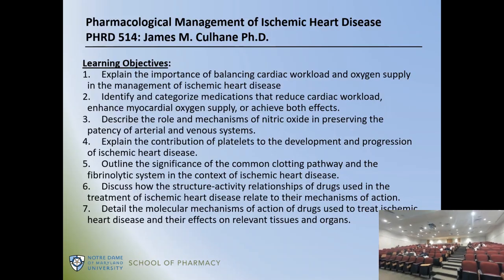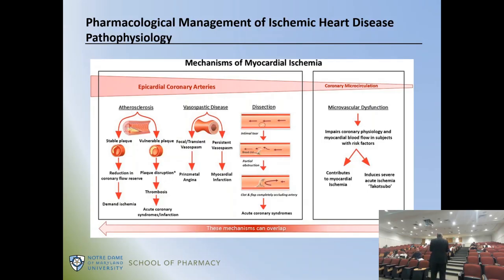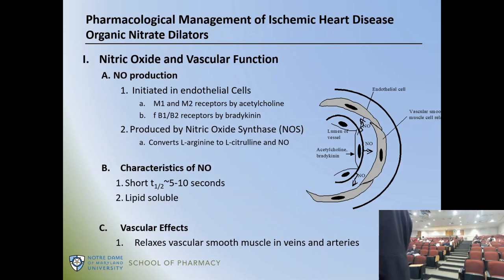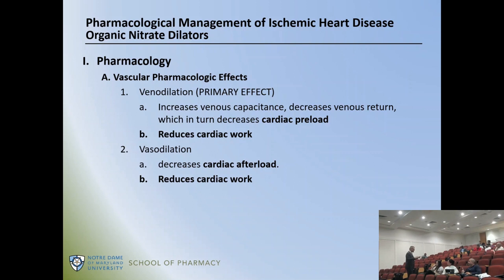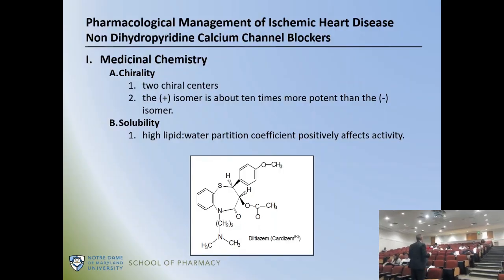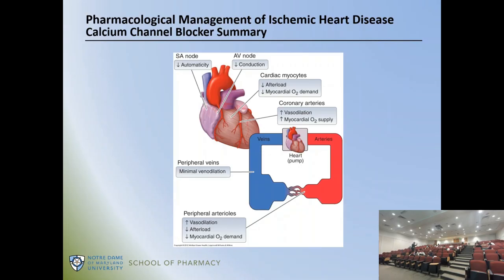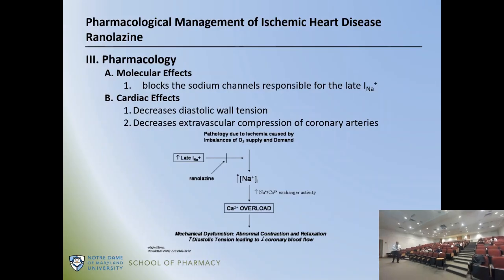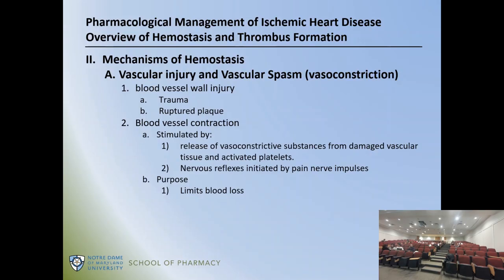Wed Sep 03 2025 2 31 41 PM default 763dff4b